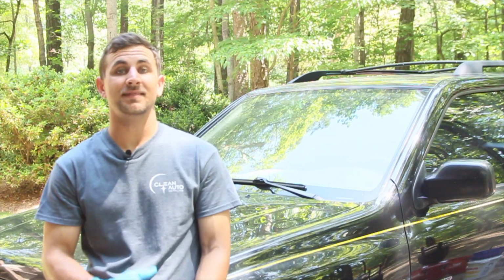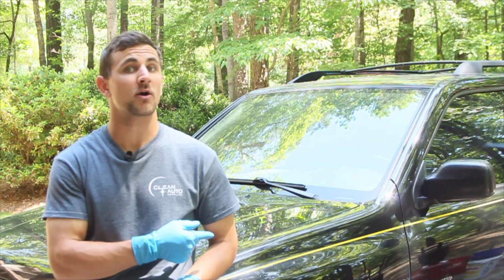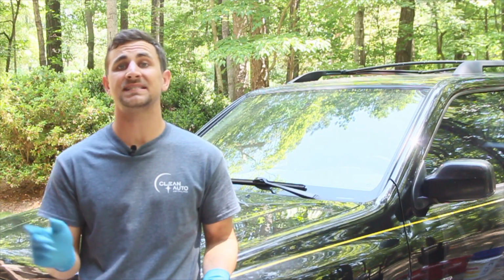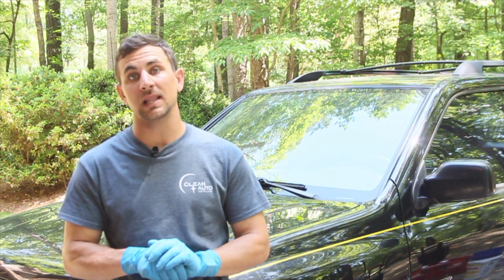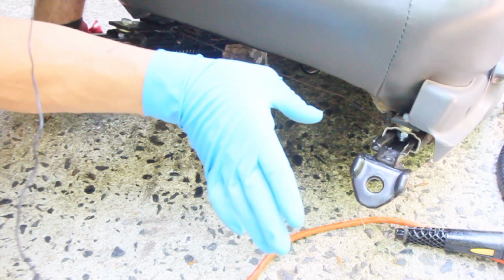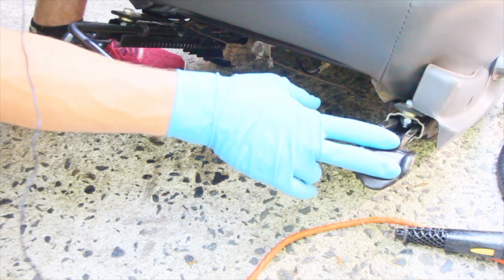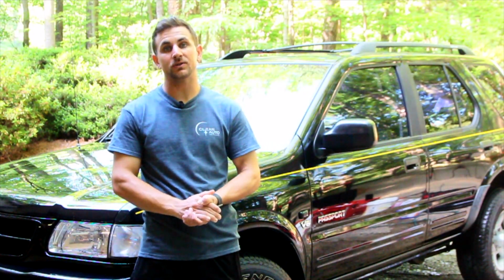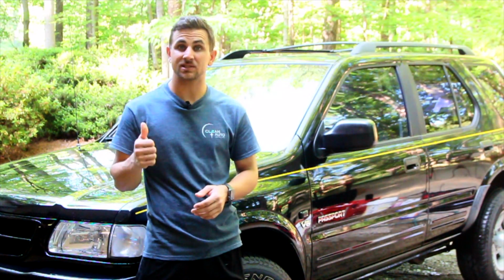Time-lapse Detail 1999 Honda Passport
What's going on Youtube? Today we worked on my old 1999 Honda Passport. This was my first time using the new camera and during editing I noticed a few issues with the camera which I will address with the next video!